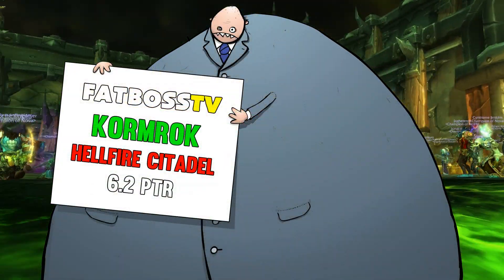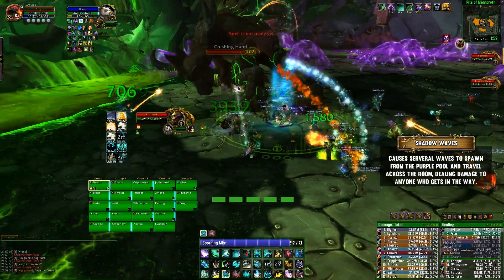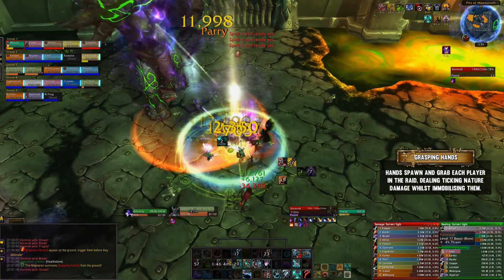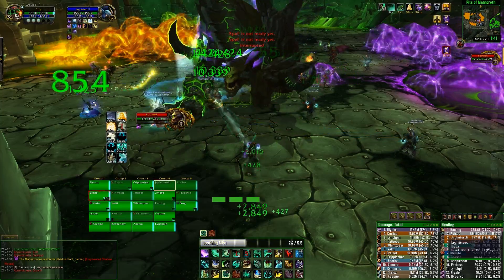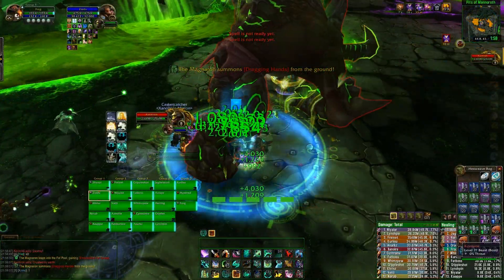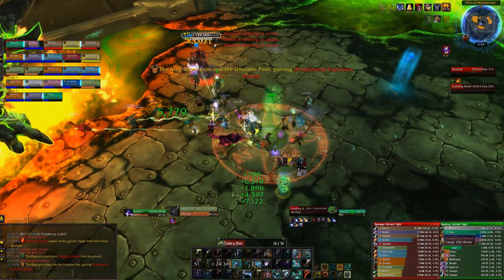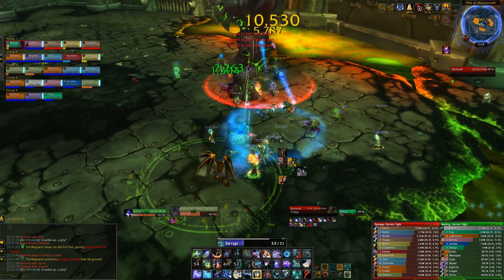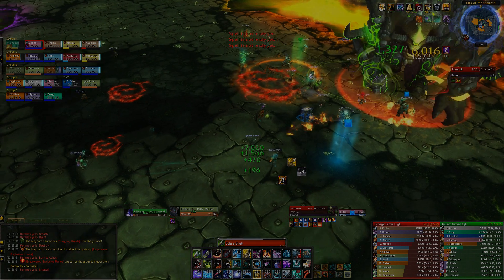Kormrok Heroic - Hellfire Citadel - 6.2 PTR - FATBOSS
Can an encounter with a limited number of abilities be any good? Today we find out with this preview of Kormrok Heroic. Hellfire Citadel is located in Tanaan Jungle and is scheduled to be as third raid instance in the Warlords of Draenor Expansion.

Please note that this video is a preview of the boss and potentially anything could change before this instance does hit live servers. As always expect an official FatbossTV raid guide within the first few days of this instance being released.